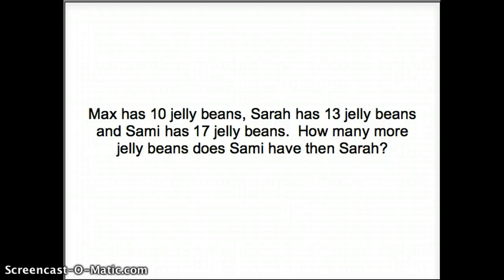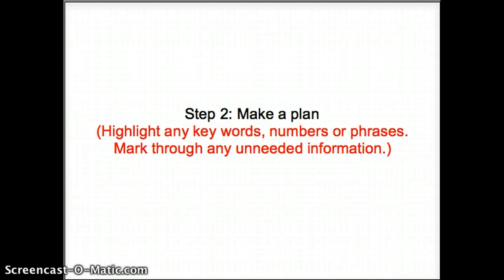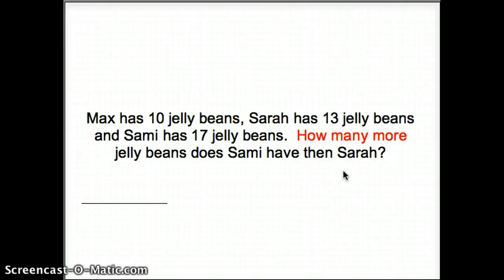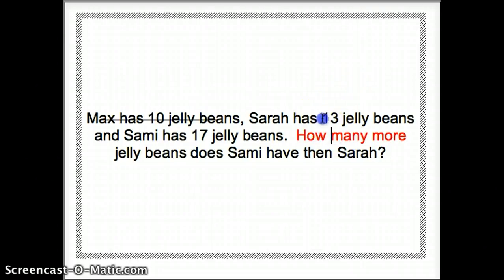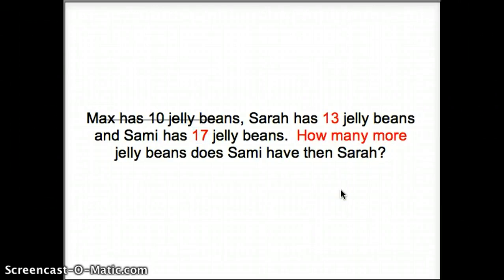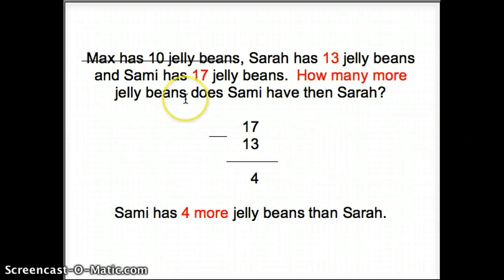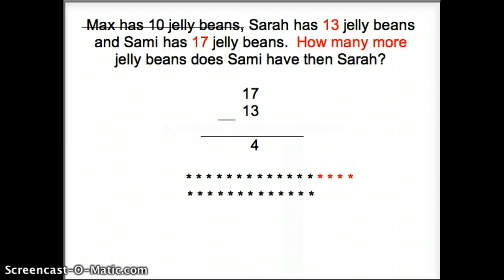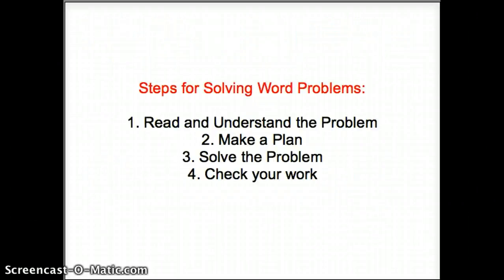Steps for Solving Word Problems